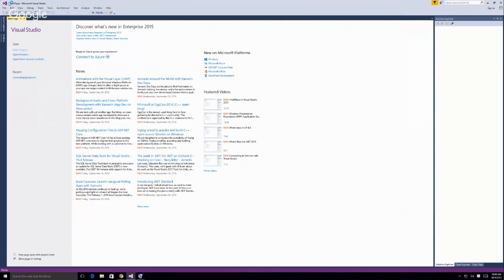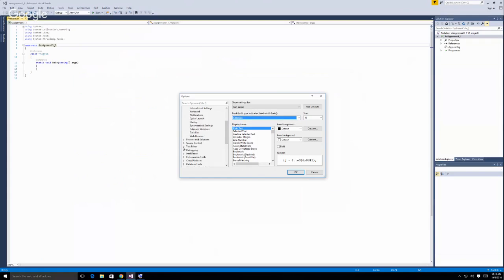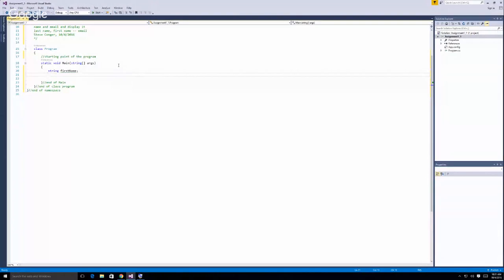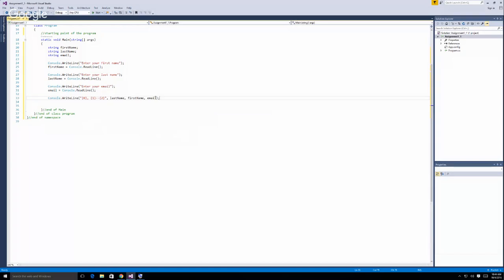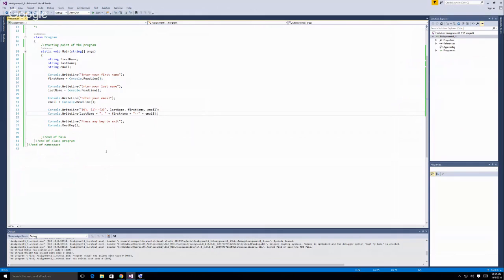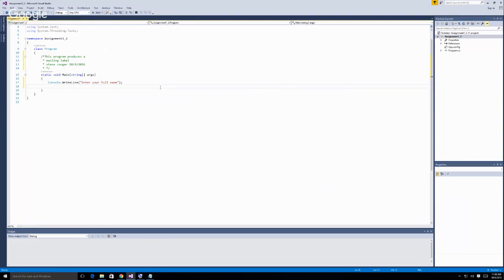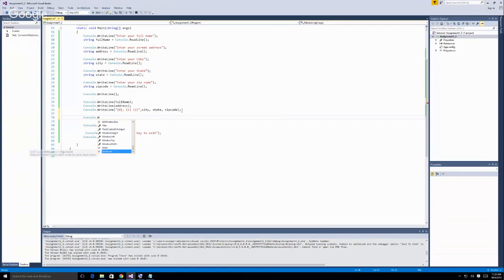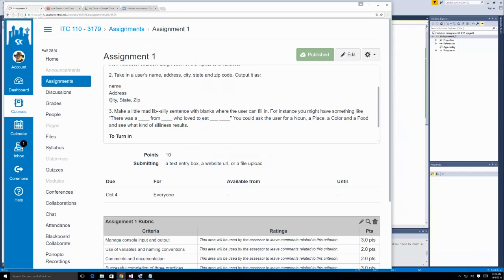ITC1101042016_firstAssignments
Introduction and first assignments